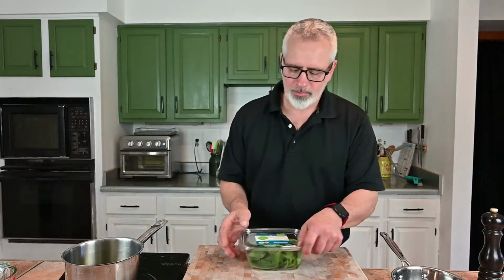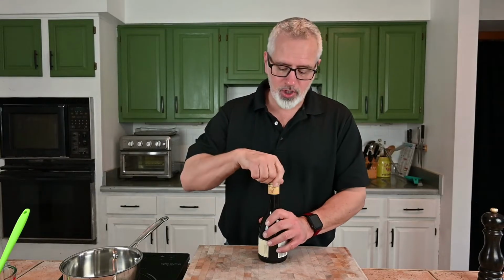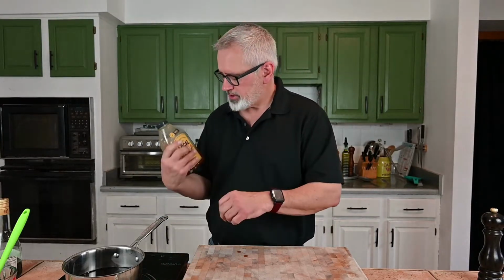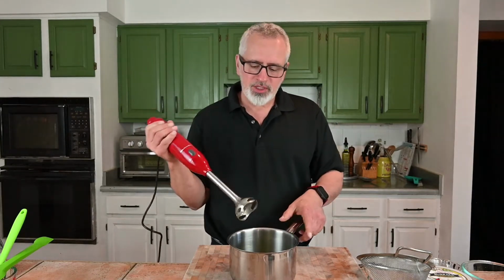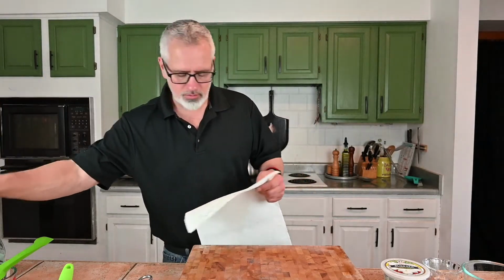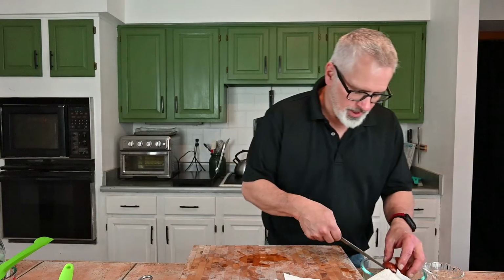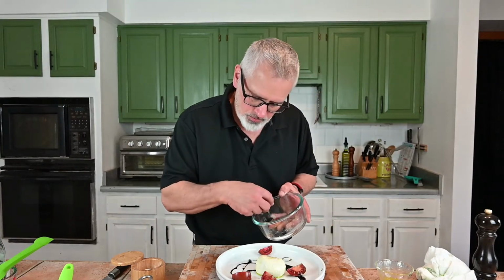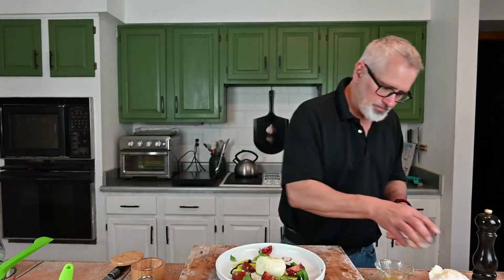Caprese Salad with Burrata. How to make Basil Oil and Balsamic Glaze | Chef Terry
Todays video I show how to elevate a Caprese salad.  Mind you this salad does not need much improvement but there is some that can be made. I show how to make a balsamic glaze and a Basil Oil. I also use heirloom tomatoes and Burrata ( mozzarella and cream stuffed mozzarella)